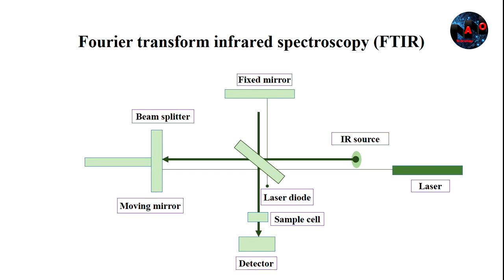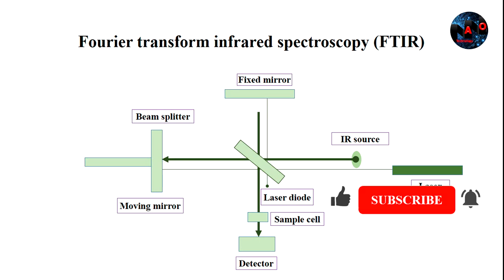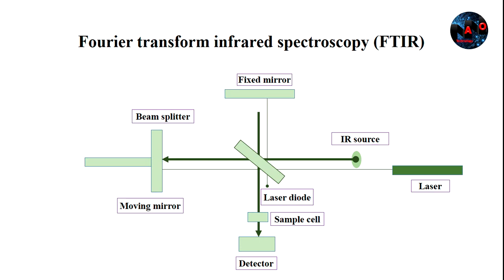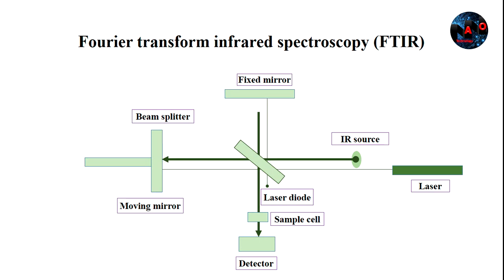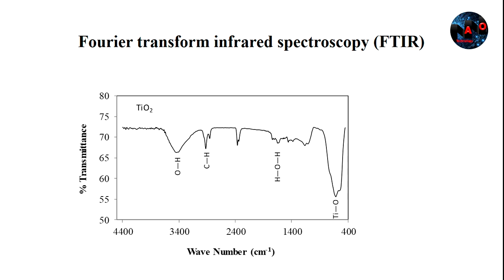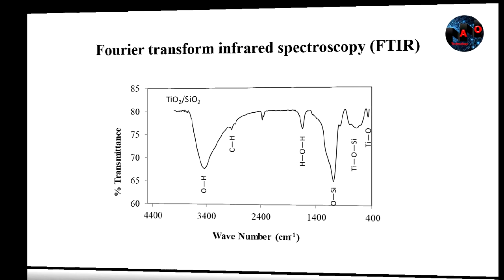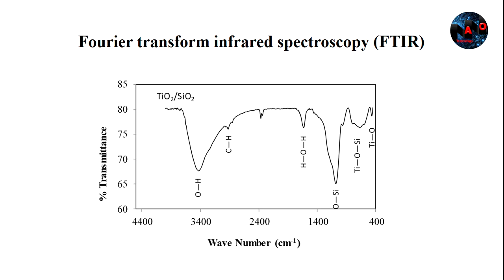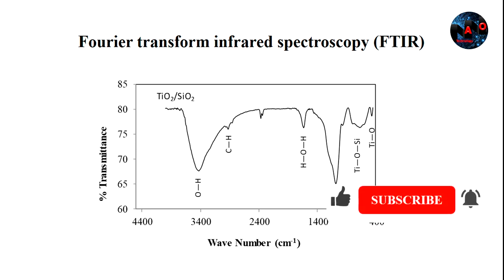Fourier transform infrared spectroscopy (FTIR)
Fourier transform infrared spectroscopy or FTIR is used for the identification of organic, inorganic, and polymeric materials utilizing infrared light for scanning the samples.